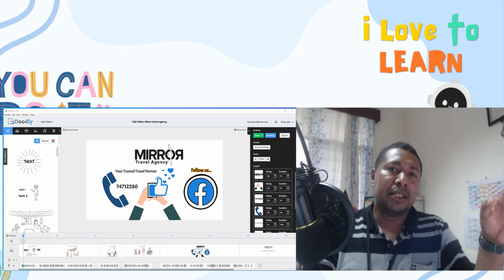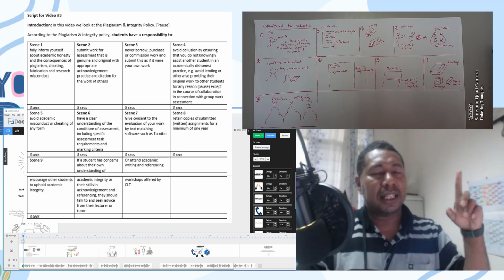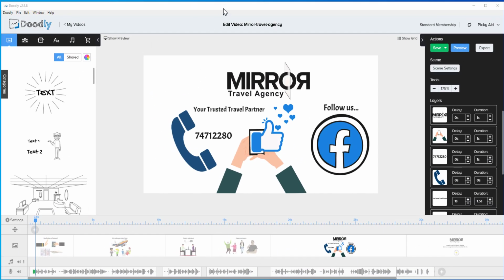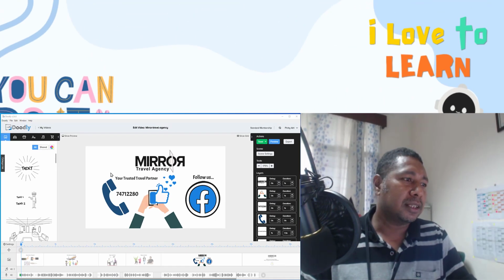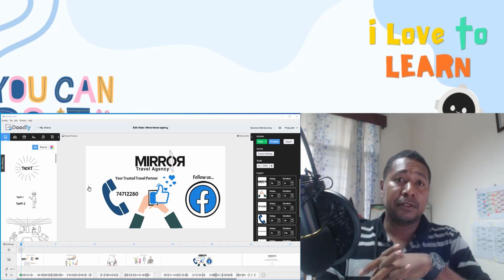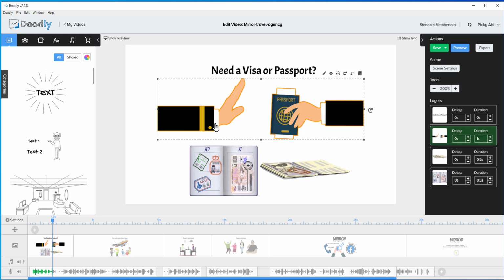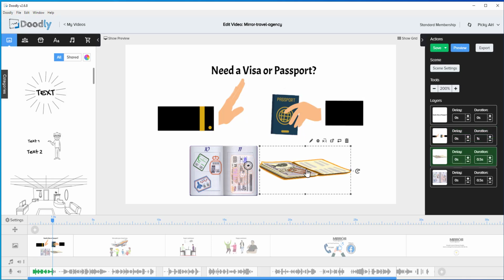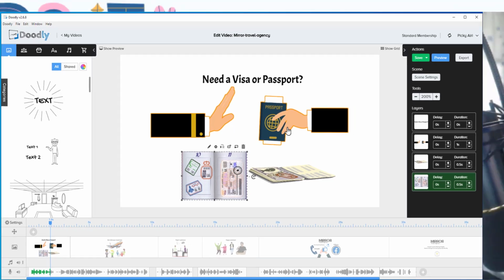The Doodly Journey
The learning journey in using VideoScribe and then Doodly has been an interesting and rewarding one. No formal training just pure hard work and practice.